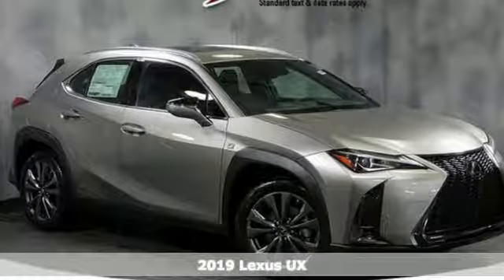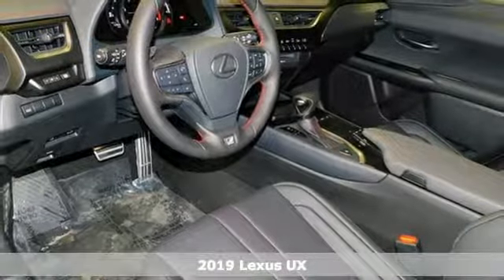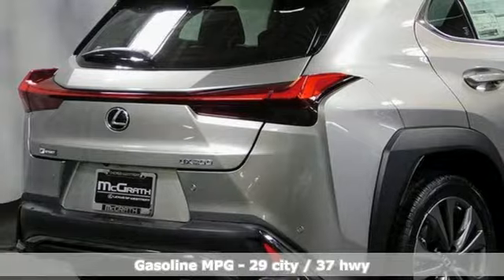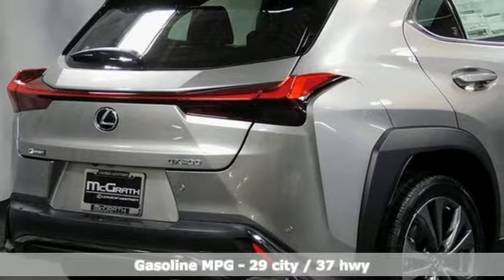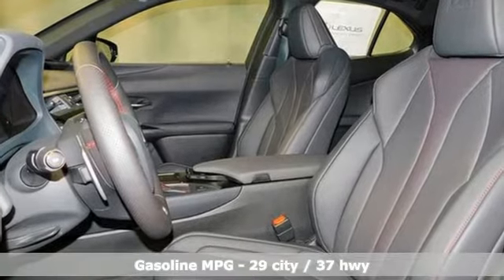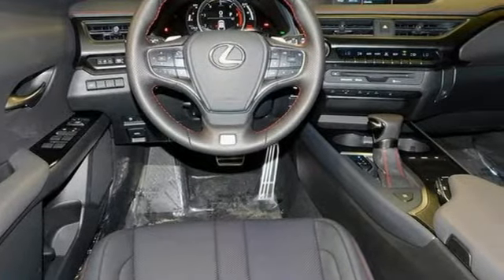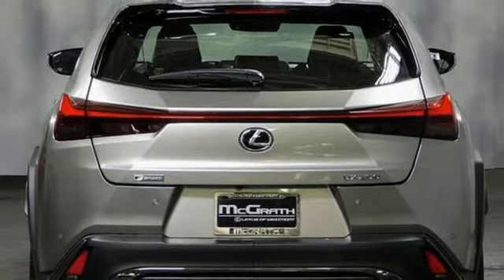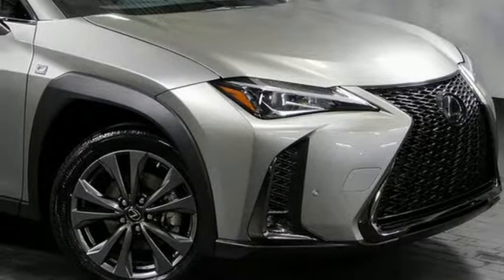New 2019 Lexus UX 200 Westmont IL Chicago, IL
Year: 2019
Make: Lexus
Model: UX 200
Trim: F Sport
Engine: 2.0L 4-Cyl Engine
Transmission: Automatic
Color: Atomic Silver
Interior: F SPORT Black
Stock #: X1546
VIN: JTHY3JBH5K2000567

Address:
470 E Ogden Ave